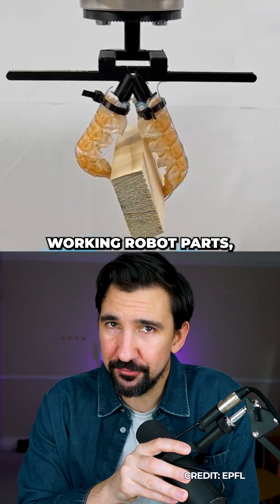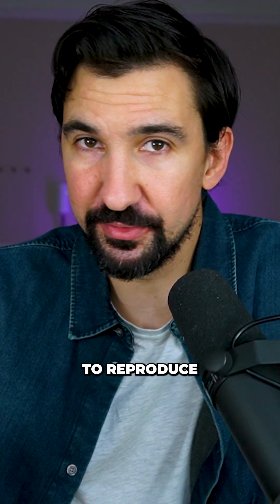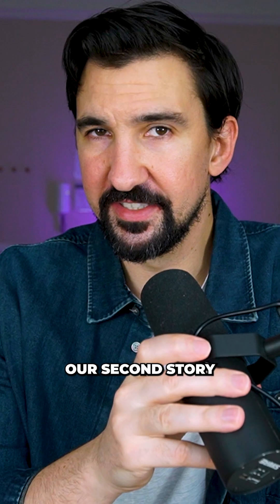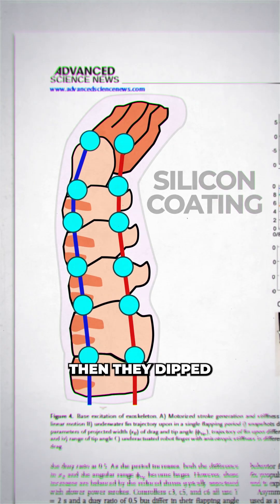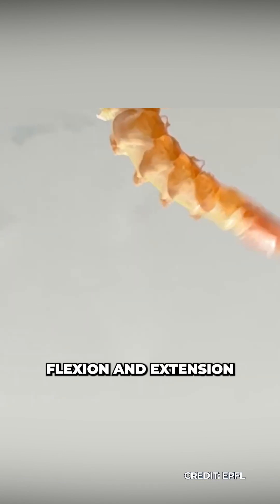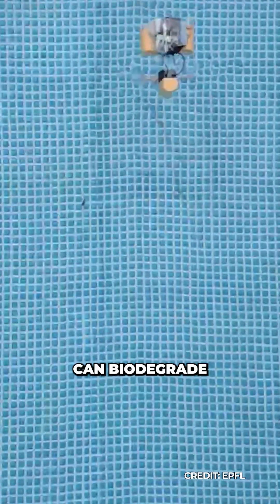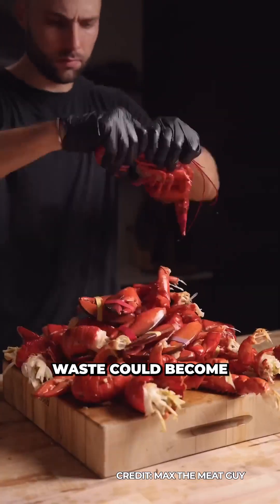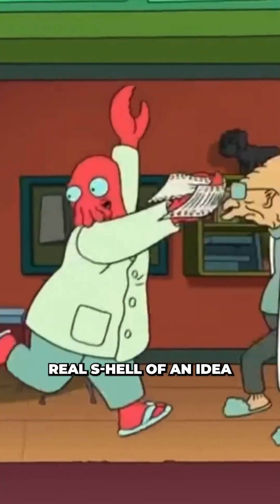Scientists Turn Lobster Into Weirdly Powerful Robot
Scientists at EPFL have converted discarded langoustine shells into bio-hybrid robot actuators capable of carrying 200 times their own weight. These biodegradable components offer a sustainable approach for developing soft robotics and underwater systems.

This kind of makes me uncomfortable...